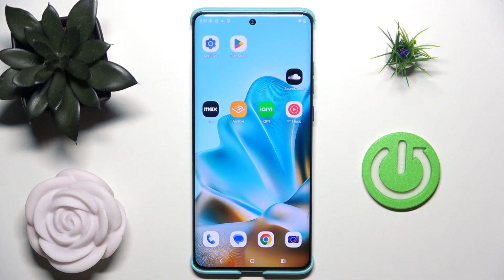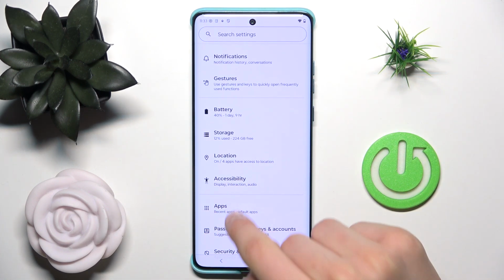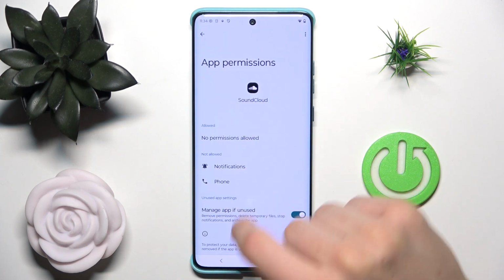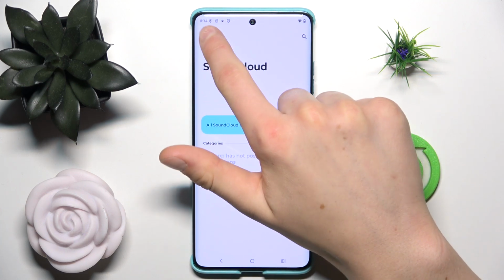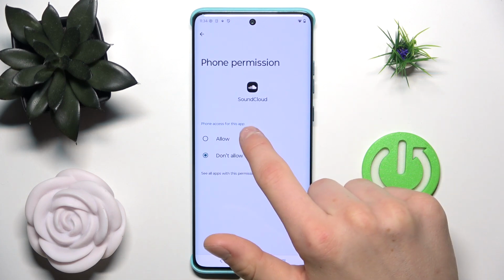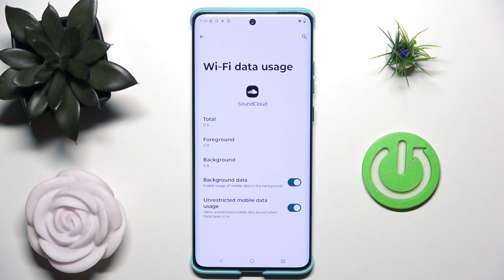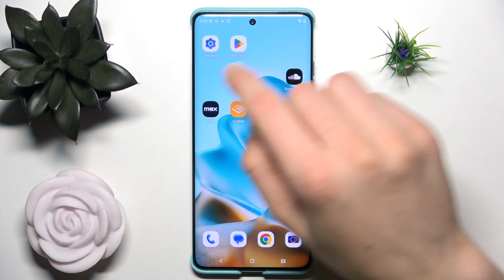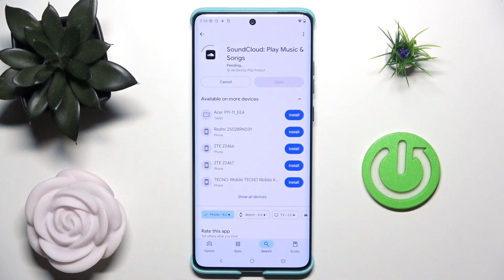MOTOROLA Edge 60 Fusion – Fix SoundCloud App Not Working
If you're having trouble with the SoundCloud app on your MOTOROLA Edge 60 Fusion, this video will help you solve common issues quickly and easily. Learn how to update SoundCloud to the latest version, adjust app permissions, manage data usage, and reinstall the app if needed. These simple steps can fix problems like crashes, playback errors, or the app not opening on your Motorola phone. Follow along to get SoundCloud working smoothly again on your Edge 60 Fusion.

How to fix SoundCloud app issues on MOTOROLA Edge 60 Fusion?
How to update SoundCloud on MOTOROLA Edge 60 Fusion?
How to reinstall SoundCloud app on MOTOROLA Edge 60 Fusion?

0:00 Introduction
0:07 Check for SoundCloud app updates in Play Store
0:26 Update or open SoundCloud app
0:34 Adjust app permissions and data usage
1:25 Uninstall and reinstall SoundCloud app
1:33 Final tips